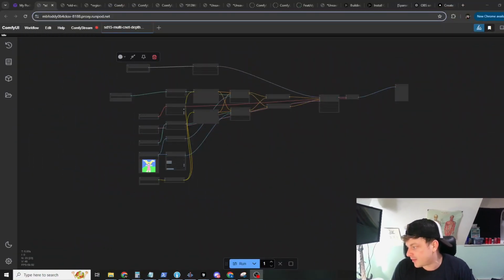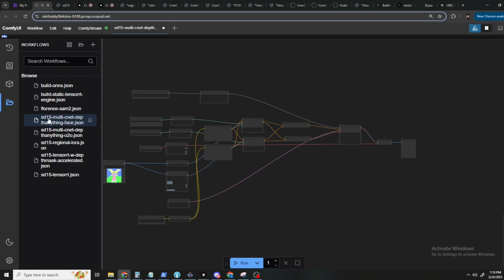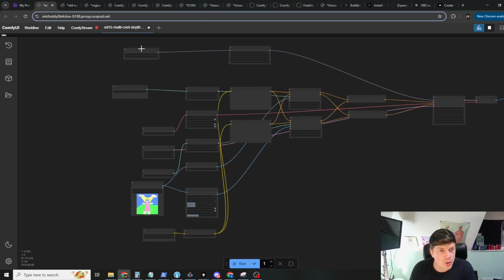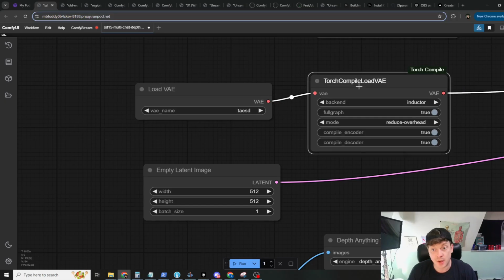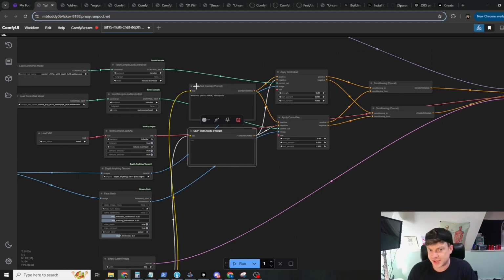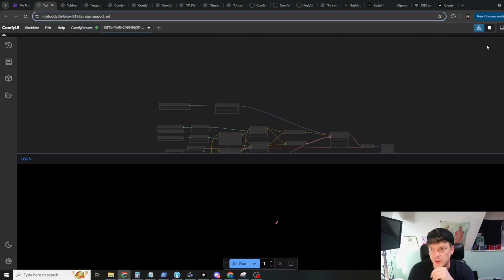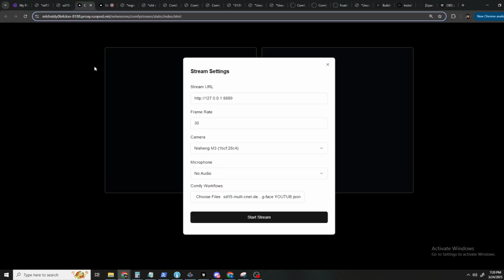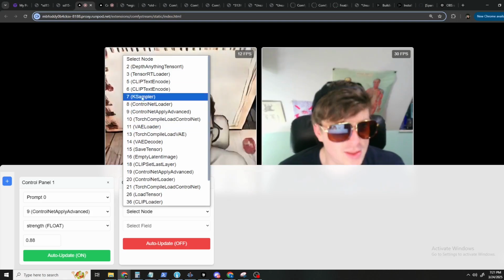real-time comfyui extension: comfystream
For help with comfystream installs, workflows, or just to hangout with us as we continue to build this, come to the livepeer discord:

We also packaged it as an app fo freeee